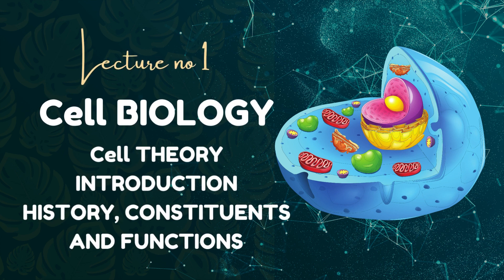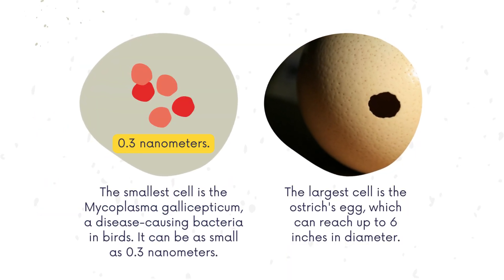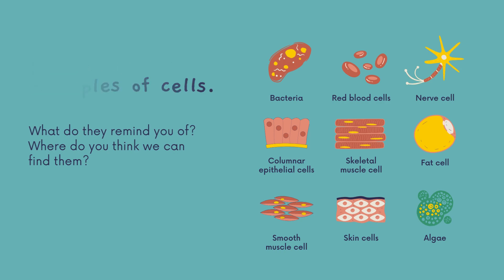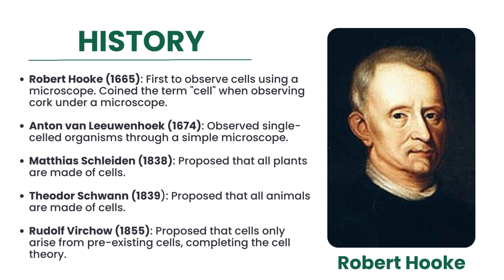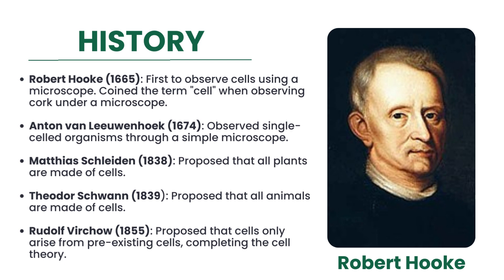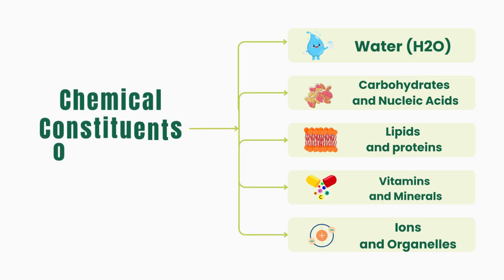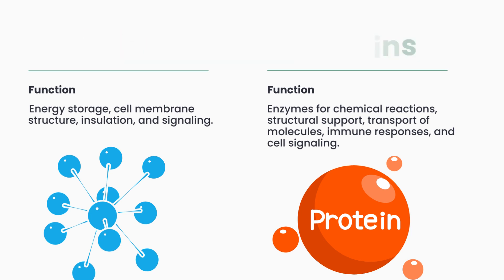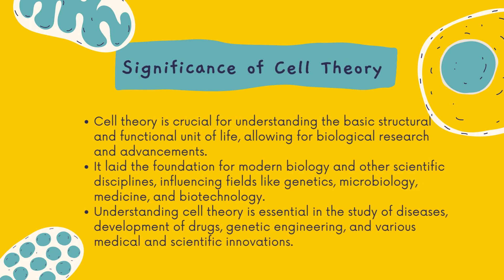Lecture 1 | Cell Biology | Cell Theory Intro, History, Constituents, and Functions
cell biology iit jam biotechnology
biology class 11 cell the unit of life
cell biology lecture
biology simplified tamil cell the unit of life
cell biology ninja nerd
cell structure a level biology
cell biology by ifas
cell biology gcse
cell biology crash course
class 11th biology cell the unit of life
class 11 biology cell cycle and cell division
ninja nerd cell biology
biology cell the unit of life class 11
cell class 11 biology
class 11 biology chapter cell the unit of life
ifas cell biology
cell theory biology
cell biology one shot
biology cell
cell and molecular biology
cell biology
cell biology bsc 1st year
cell biology csir net life science
cell biology class 11
class 11 biology cell the unit of life
biology cell structure
cell biology and biotechnology class 10
a level biology cell structure
class 11 biology chapter 8 cell the unit of life
cell biology ifas